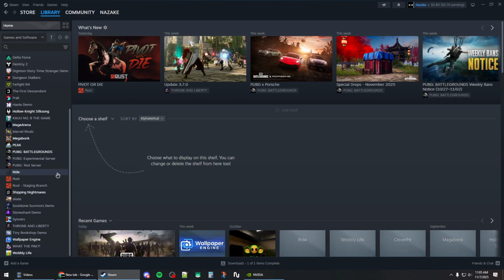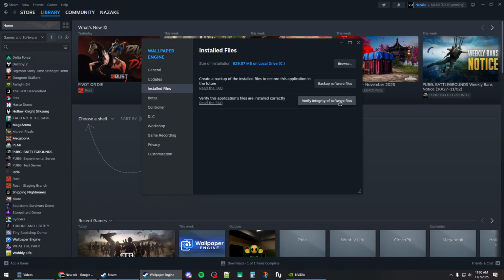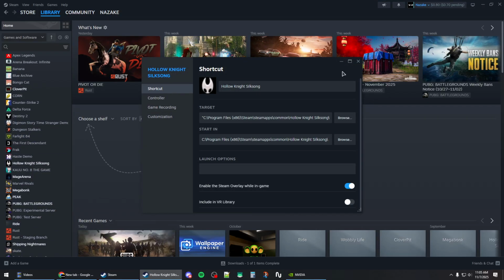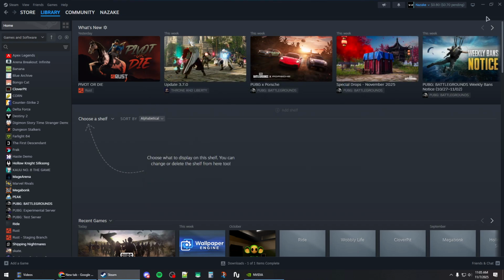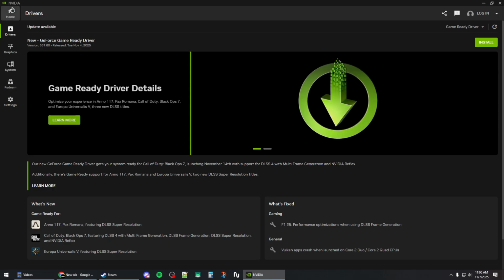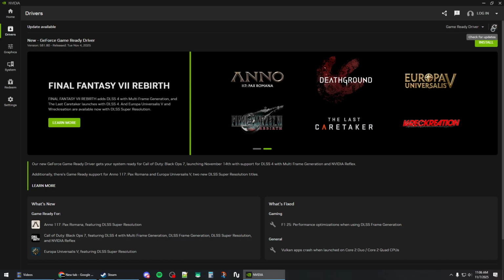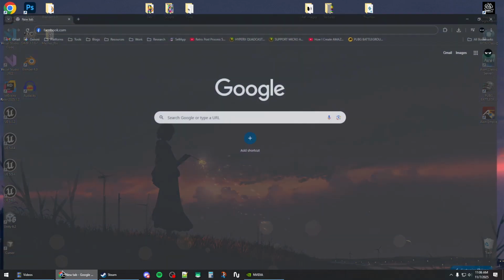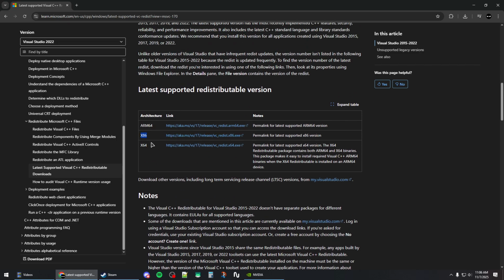How To Fix Look Outside Crashing On Steam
Quick and easy steps to fix the Look Outside game when it crashes or won't launch on Steam.